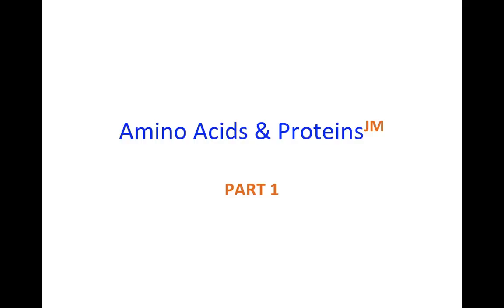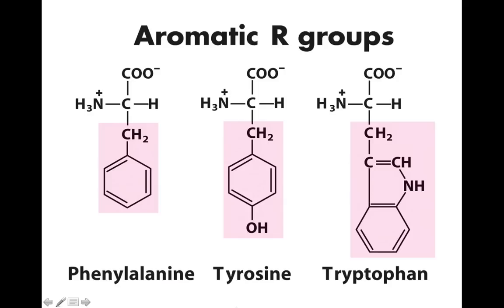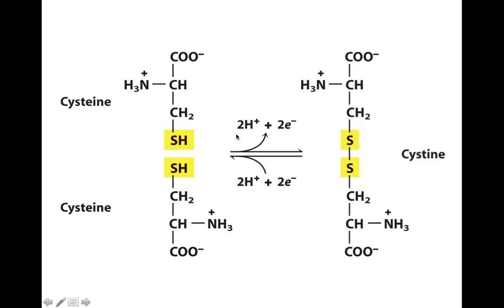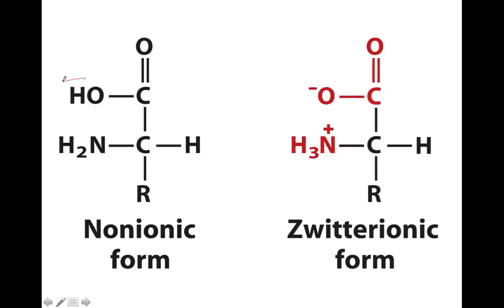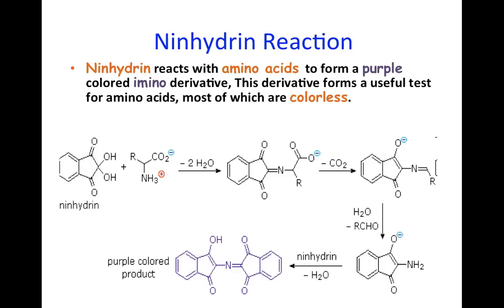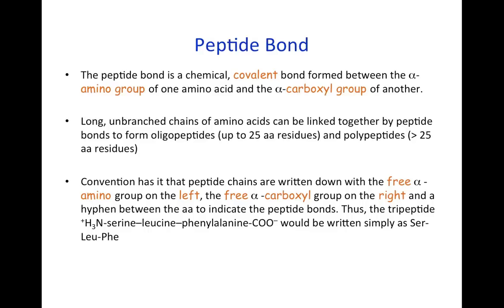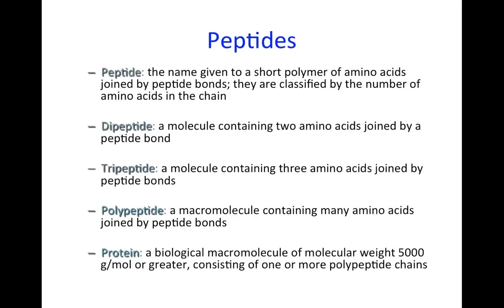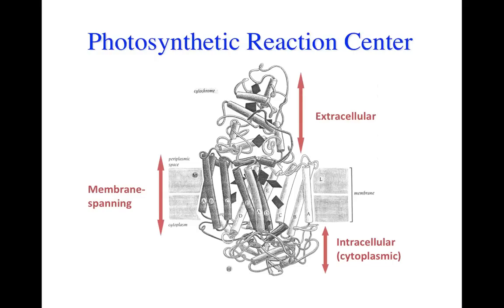Amino Acids and proteins part 1.mov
Lectured by Jason Matthew
Designed for a level 1 biochemistry university course.

Are amino acids ampholytes?